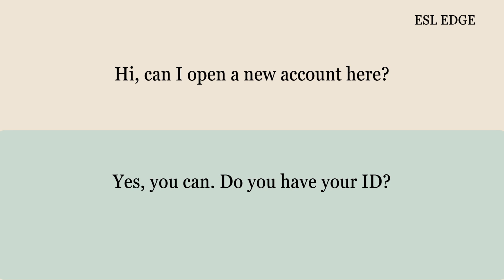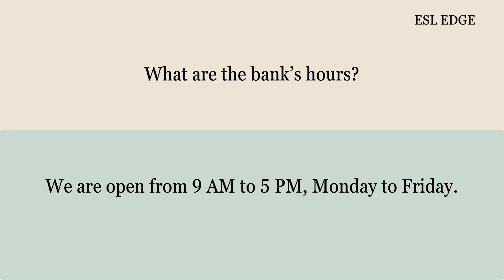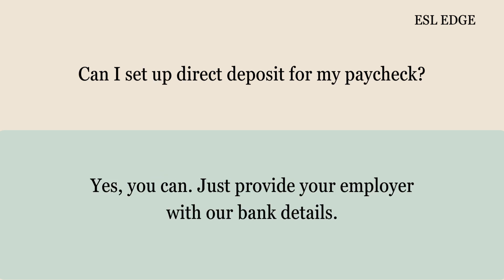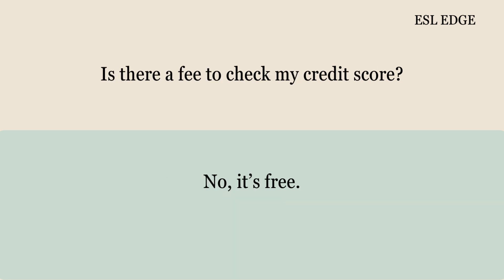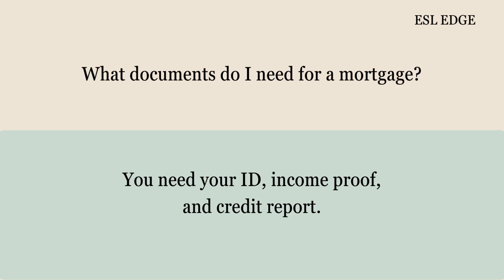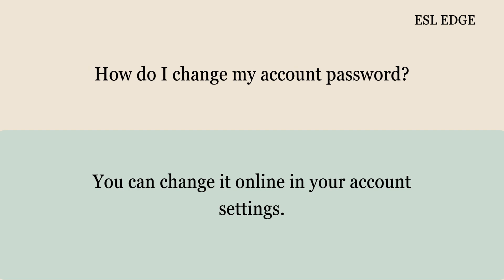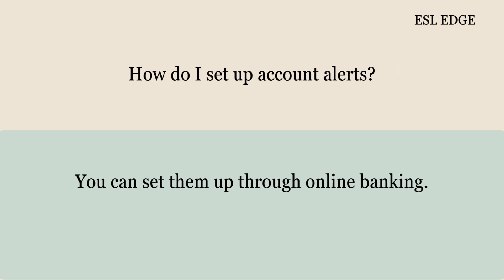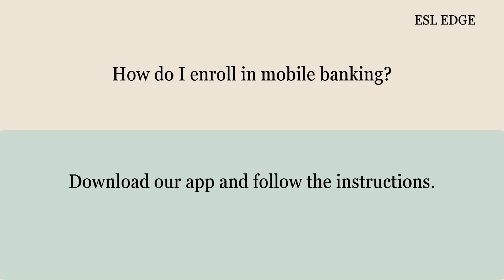English Speaking Conversation Practice | 100 Questions and Answers in English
Improve your English with this engaging question and answer practice video! Explore a wide range of topics as we cover 100 short questions and answers in English. Enhance your speaking and listening skills while gaining confidence in everyday conversations. Whether you're a beginner or intermediate learner, this video is perfect for you! Join us and master English communication with ease.